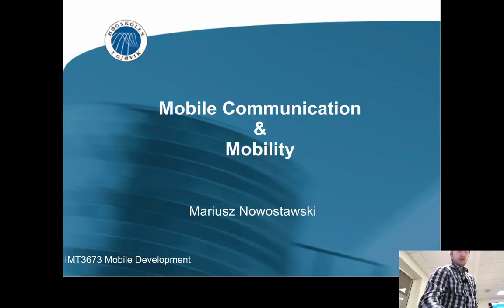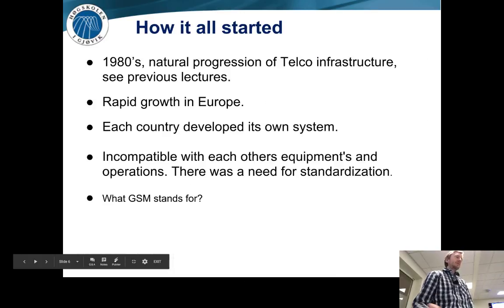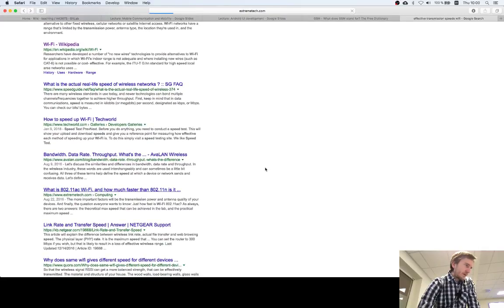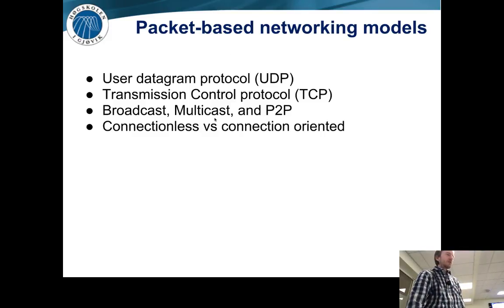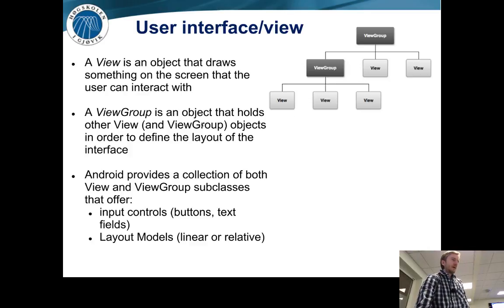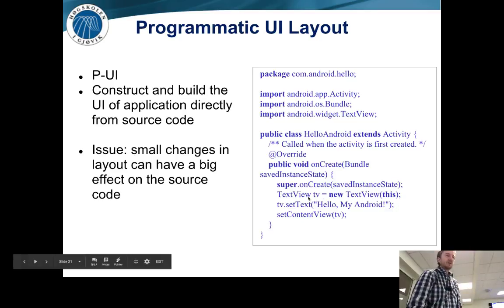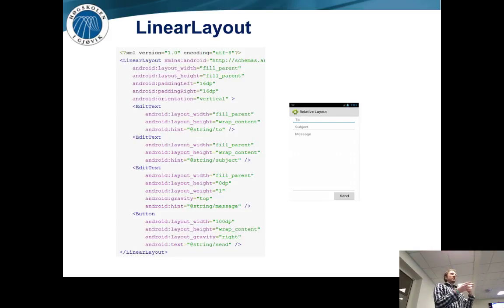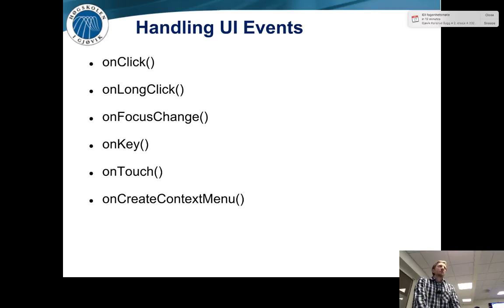IMT3673 Mobile Development: mobility & UI cont.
Lecture:
- Mobility and Mobile Communication
- finishing of UI lecture